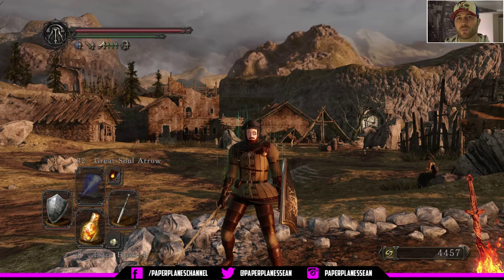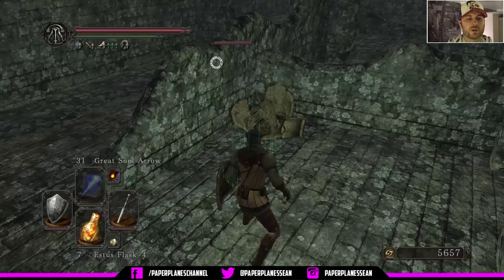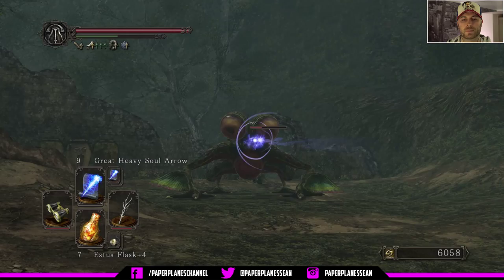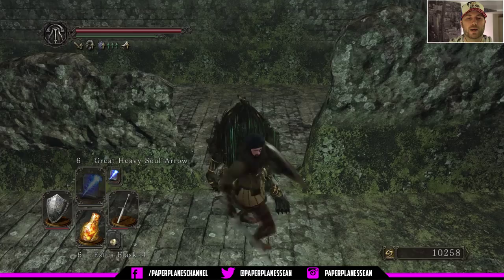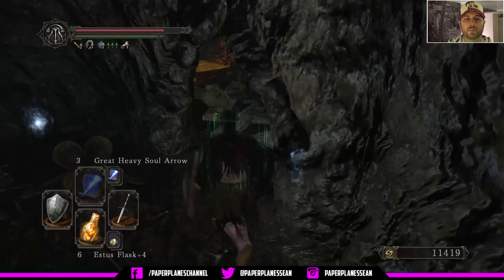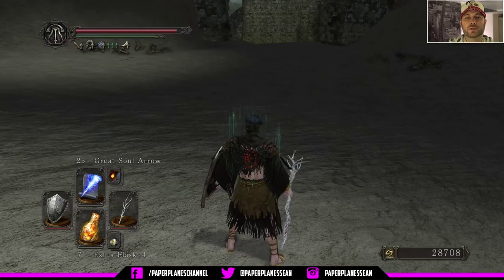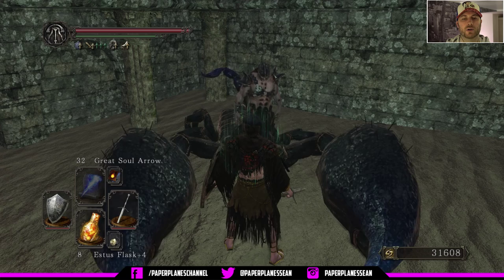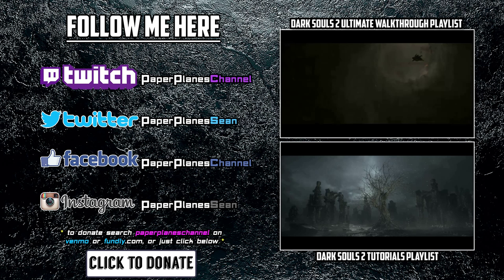Dark Souls II - The Ultimate Walkthrough - Ep: 22 Shaded Woods + Scorpioness Najka